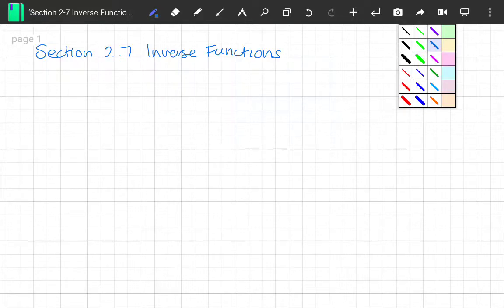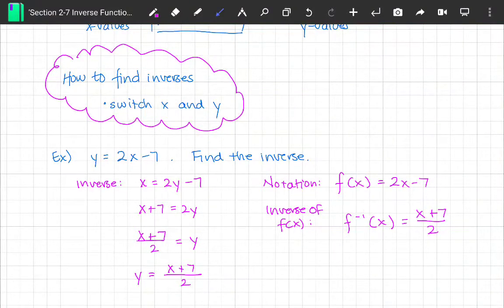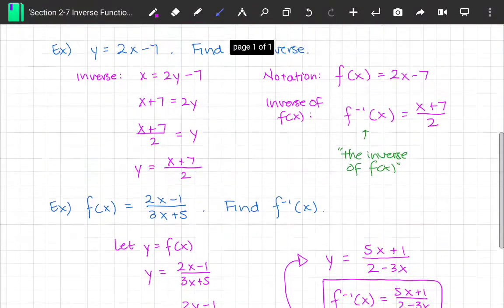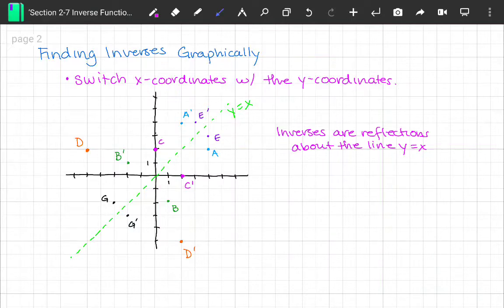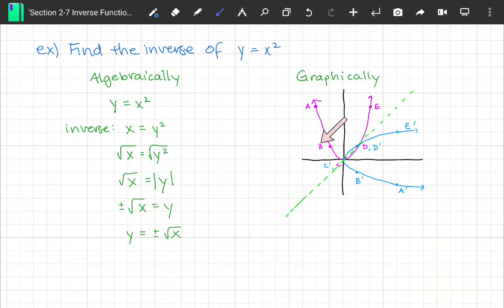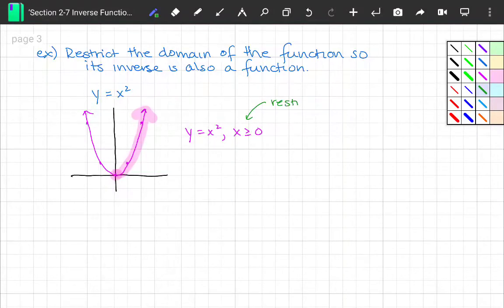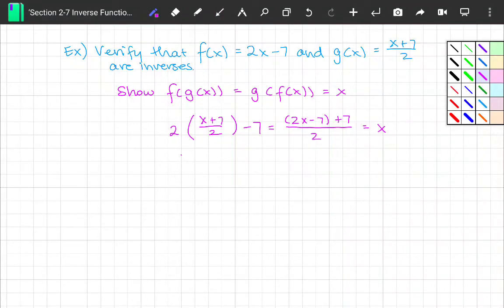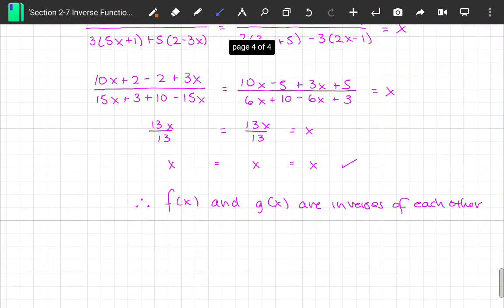Section 2.7 Inverse Functions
In this video, we will explore the idea of inverse functions.

0:00 What is an inverse function?
2:50 How to find inverses algebraically
13:48 How to find inverses geometrically
25:18 Inverses as functions
34:23 How to verify or prove inverses using compositions